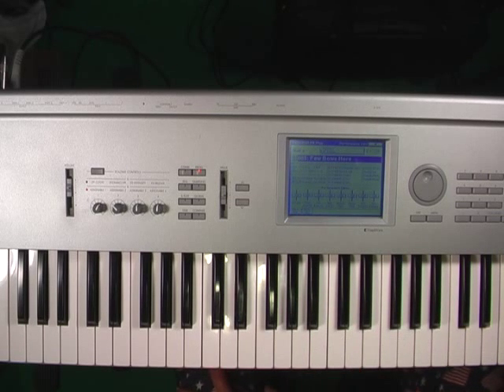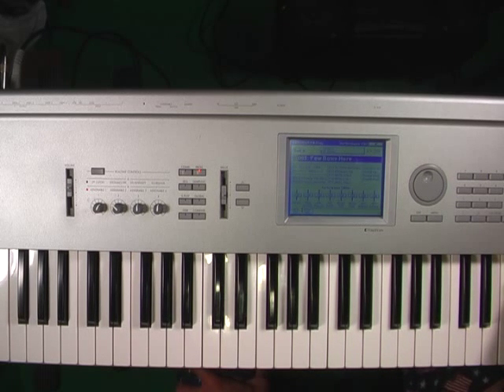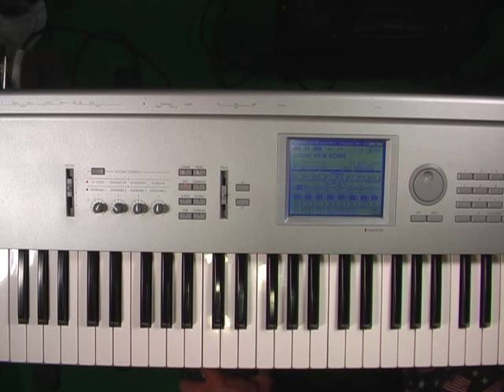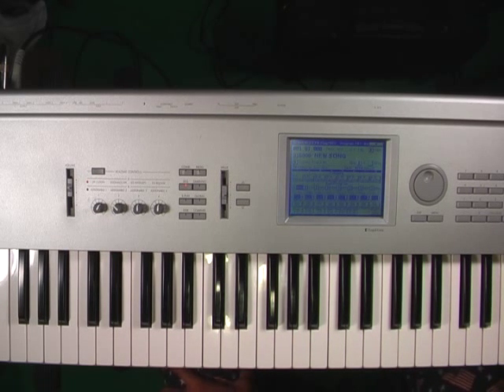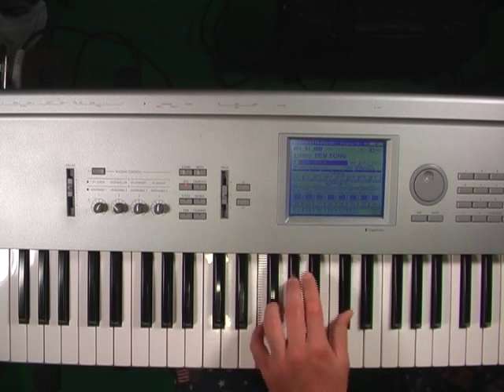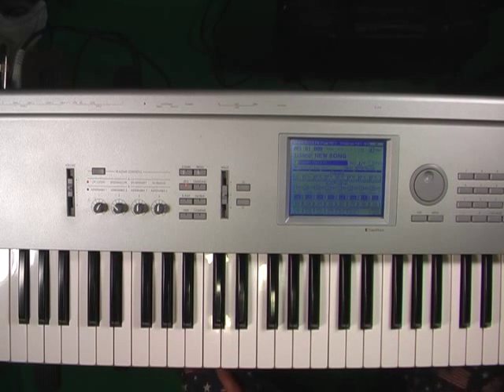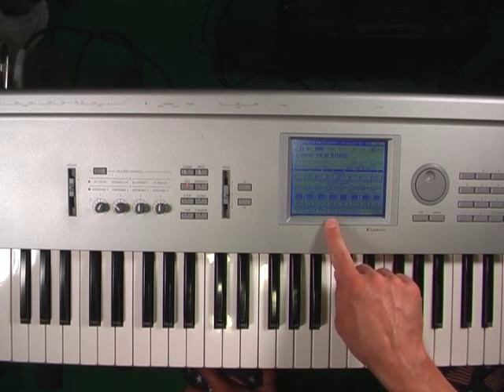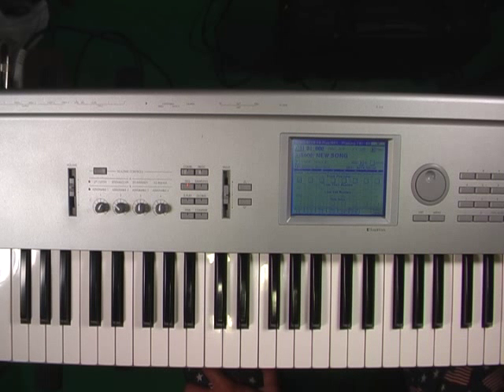How to play Viva La Vida on the piano part 2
Part 2 of 2 vids.  I get into Korg Triton Pro functionality in this vid.  Enjoy!